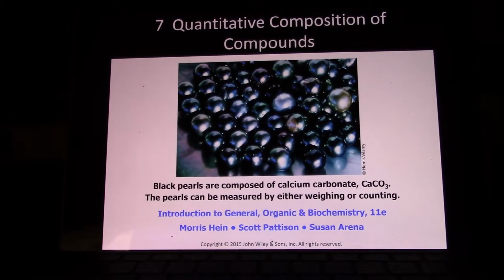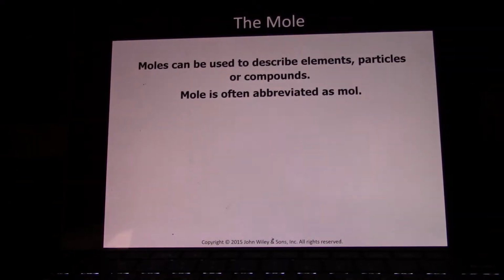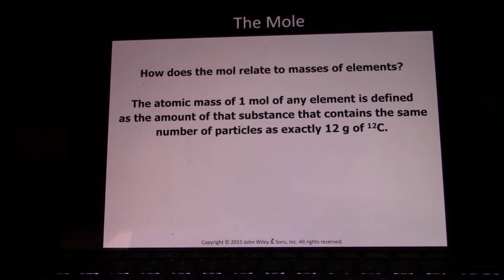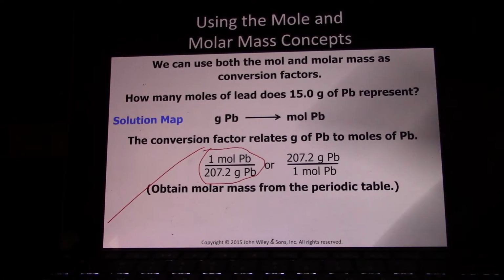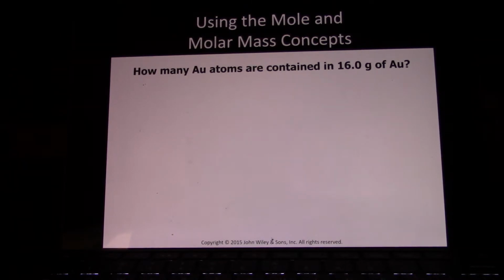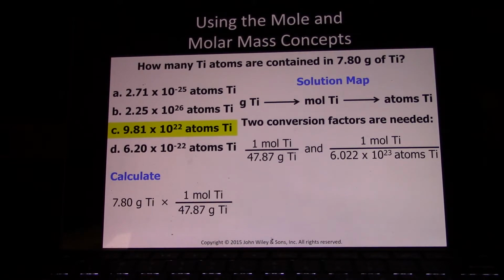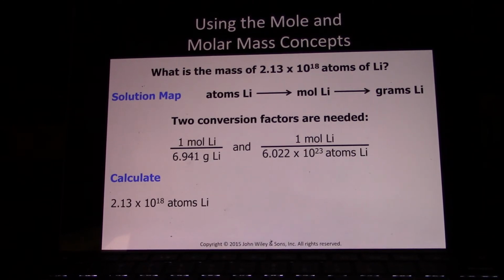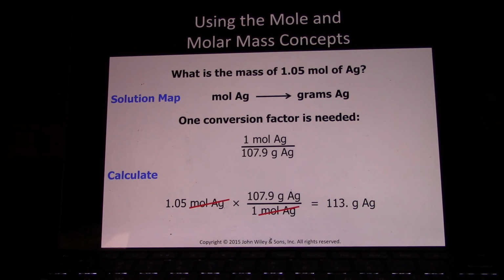Chapter 7 Part 1